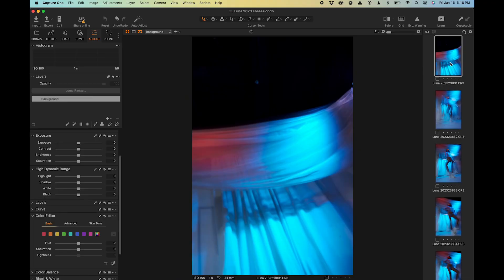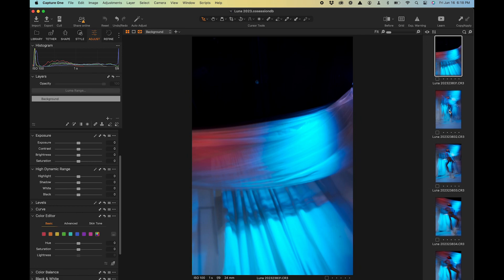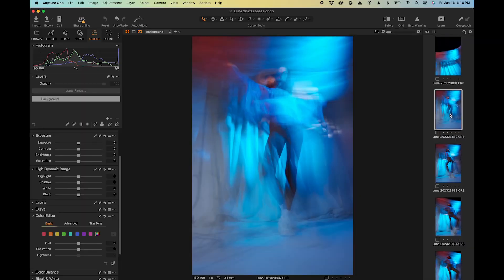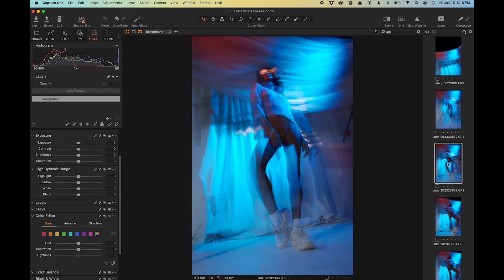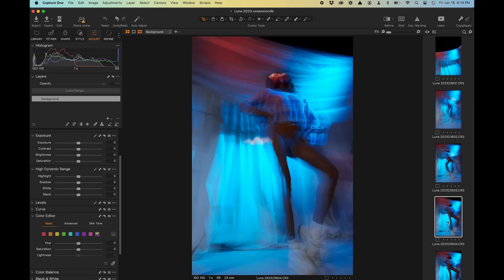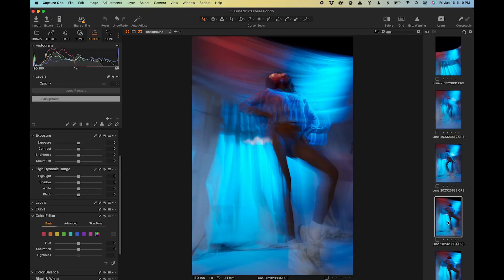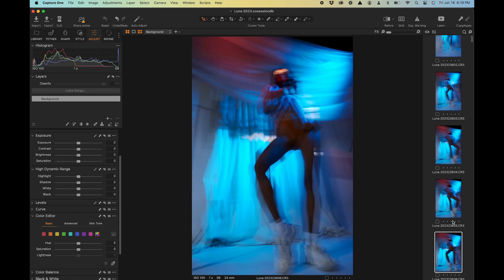Creative Shooting using Continuous Light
Exploring the possibilities of shooting continuous light in a studio environment. In this video, we are exploring creative shooting using gels and motion.